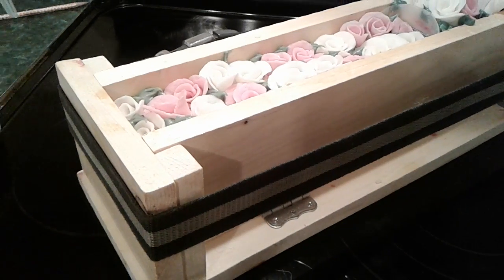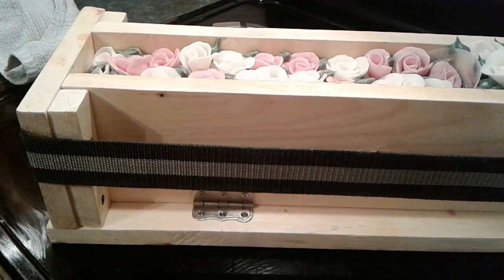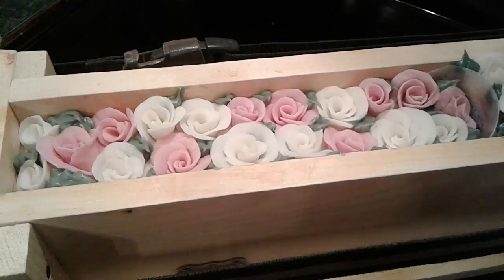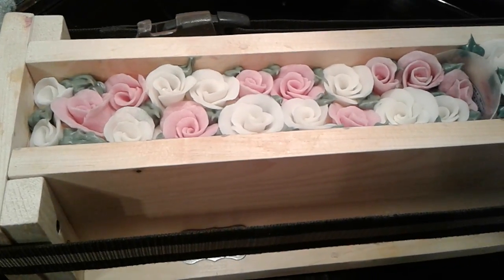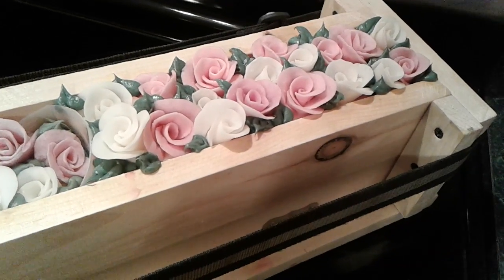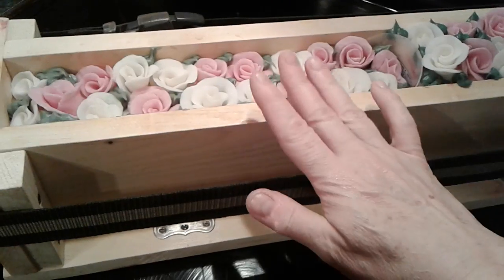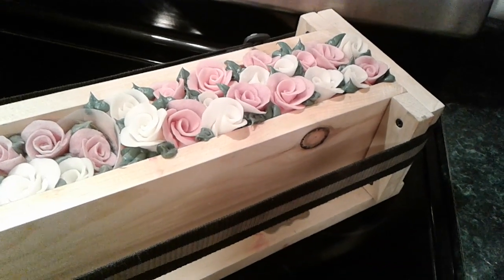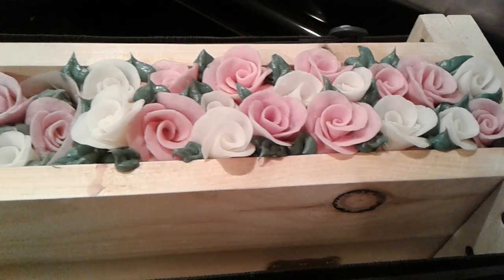New Soap mold and rose soap preview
Just a quick video showing my new wooden soap mold and the rose soaps I made tonight. Videos coming soon!